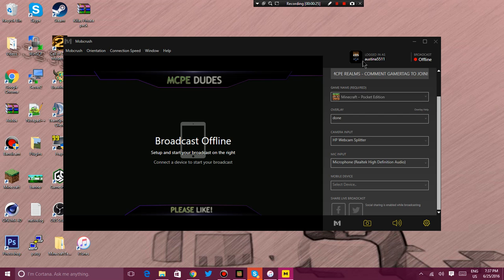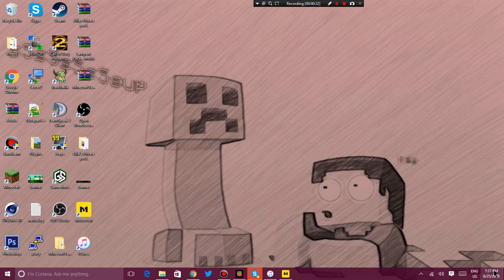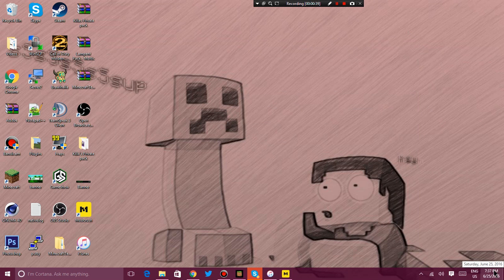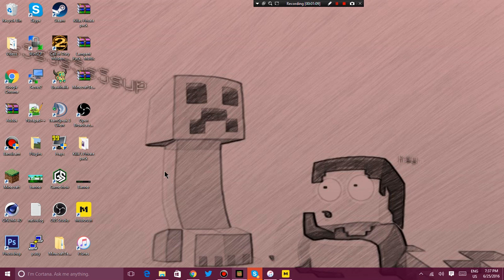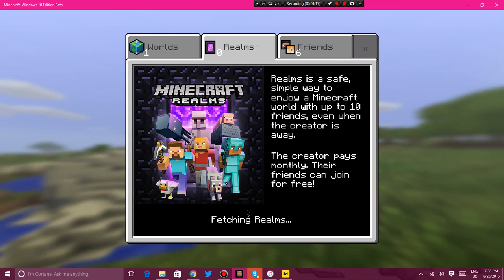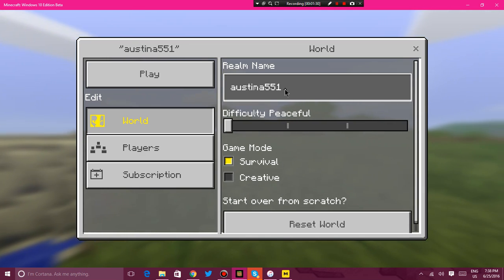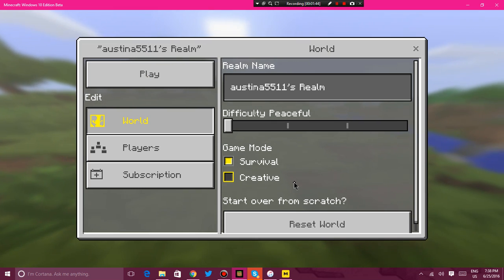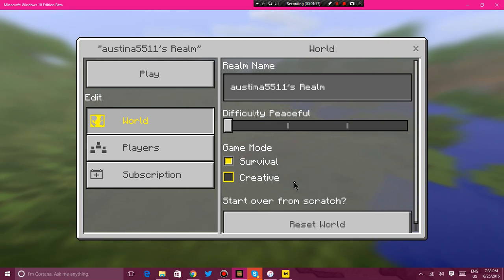I WILL BE STREAMING ON MOBCRUSH?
CORRECTION: WILL BE STREAMING AT 9:00

COMMENT GAMER TAGS BELLOW!

Starting at 8:00 PM

And as always guys, peace out!